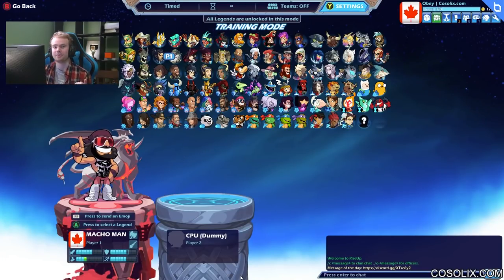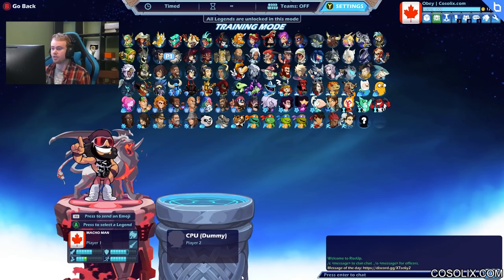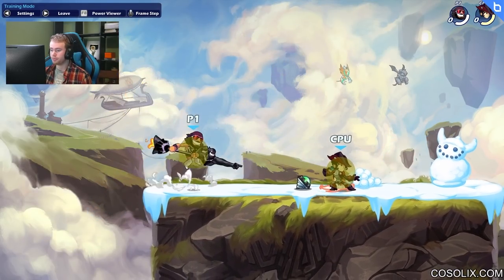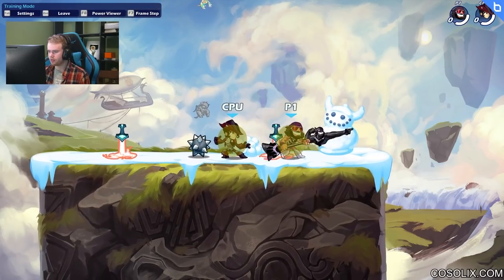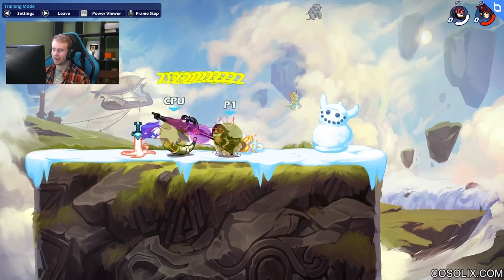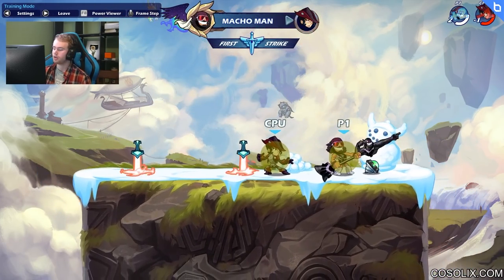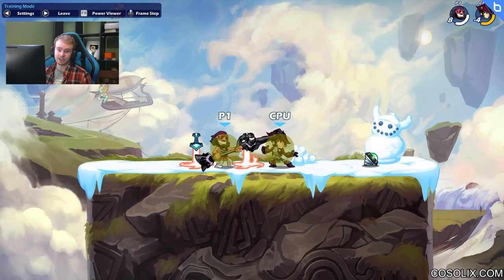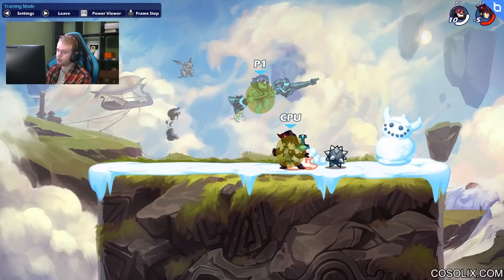Complete Brawlhalla Pro Lance Combo Guide (OUTDATED)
If you're looking for combos, strings, reads, movement, neutral, or more, this is the lance tutorial for you!

My Thumbnail Maker / Editor
Flipside